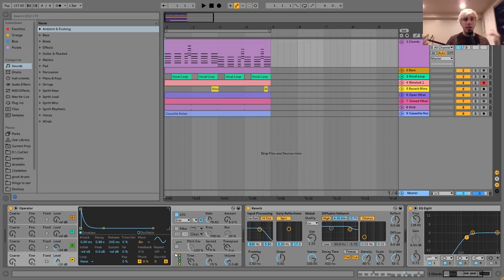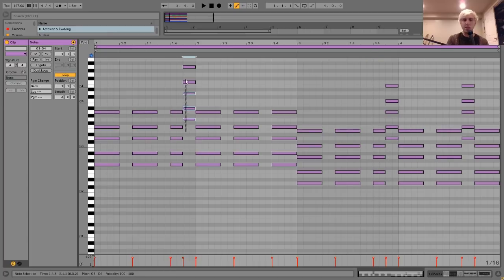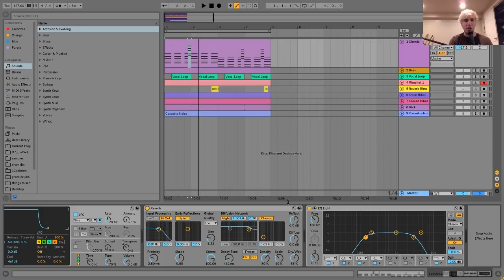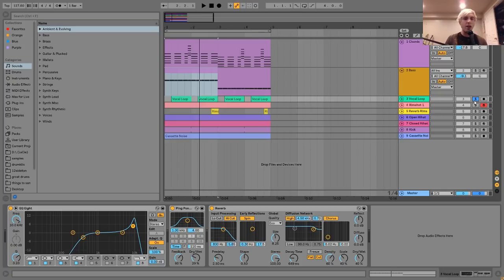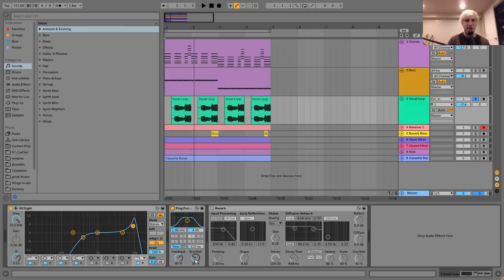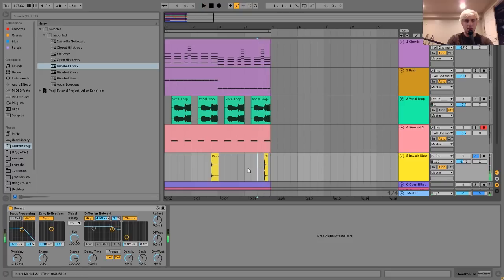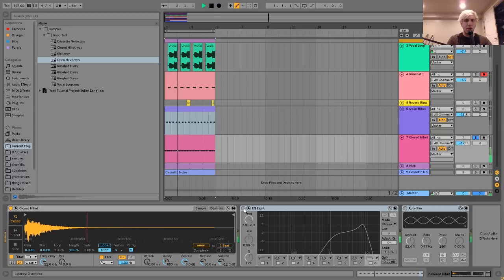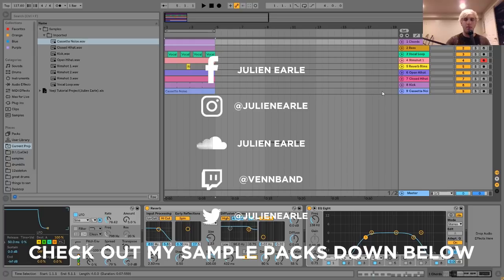How To Make Music Like Yaeji(+Samples)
This video is about how to make music like Yaeji

Streaming Schedule:

Monday
6-9pm est
3-6pm pst
11pm-2am gmt

Thursday
3-6pm est
12-3pm est
8-11pm gmt

Saturday
12-3pm est
9am-12pm pst
5-8 pm gmt